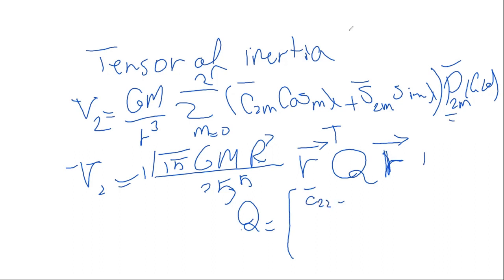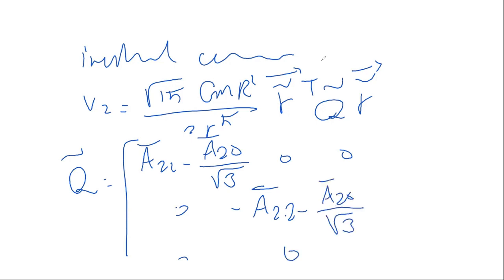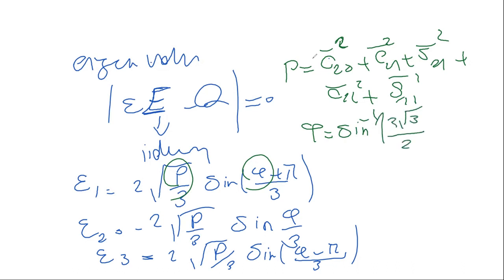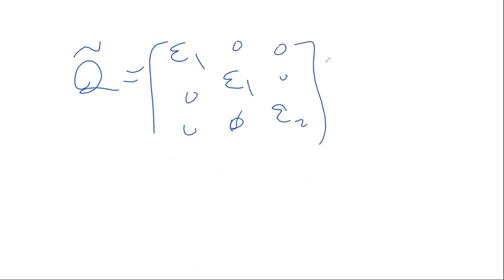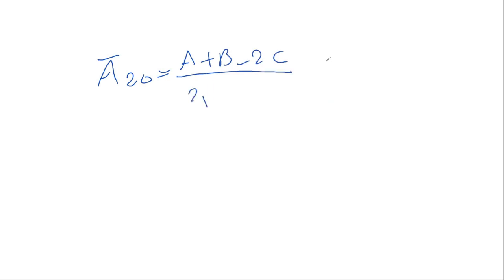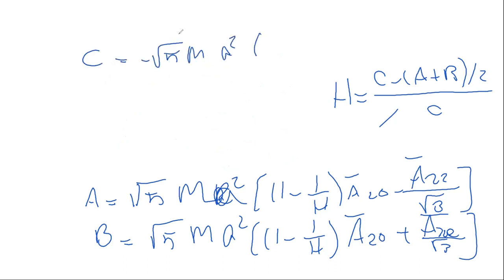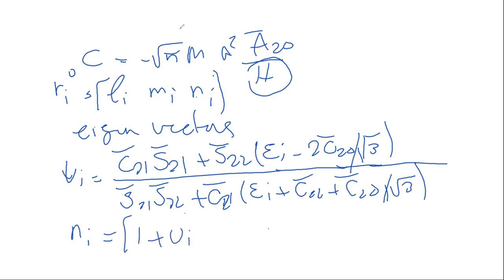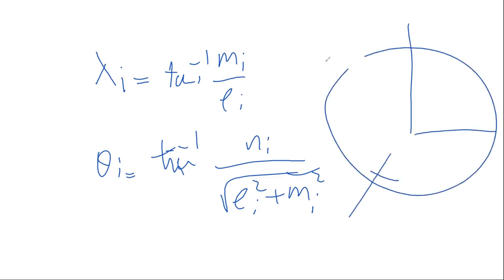Lecture 8-5 Determining the Earth's tensor of inertia using gravity